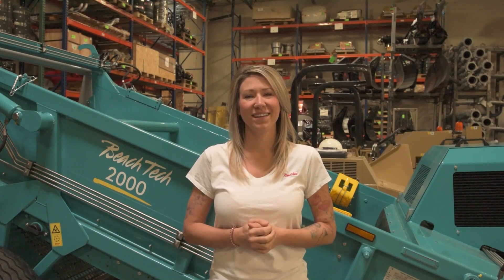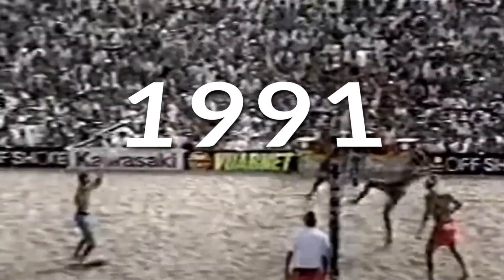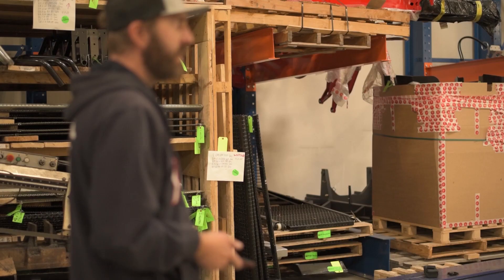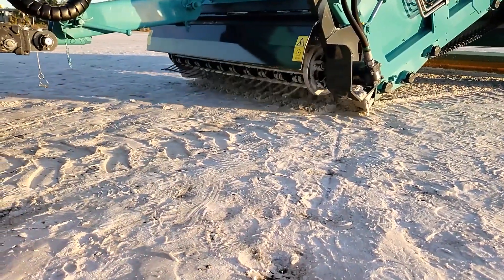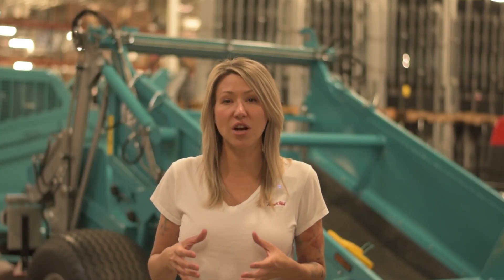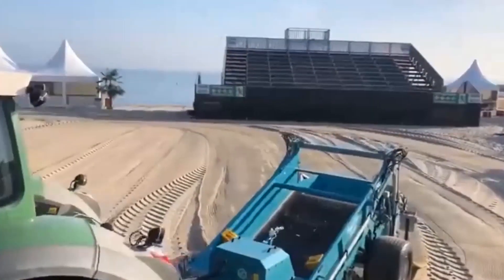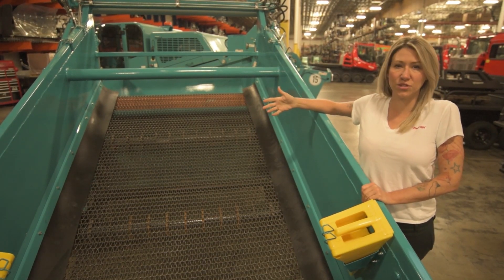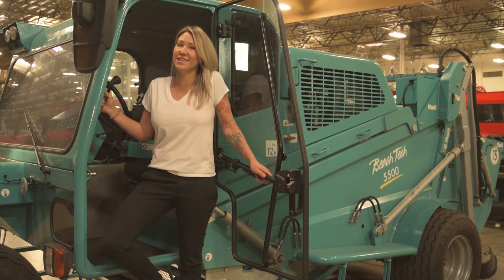Cleaning technology | BeachTech 2000 | BeachTech beach cleaner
With their screening technology, BeachTech beach cleaners reliably remove debris on the beach even below the surface of sand. The rotating screen conveys the debris into the hopper. The cleaned sand falls back to the ground. The operator can choose between raking, sifting or a combination of both, ensuring to provide the best solution for the situation on the beach.